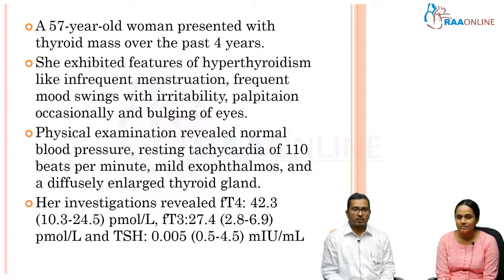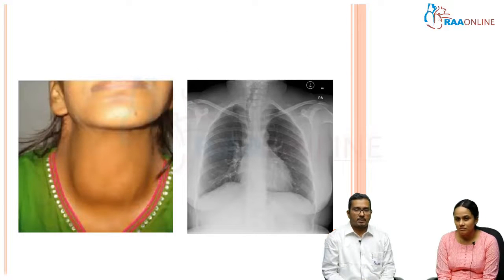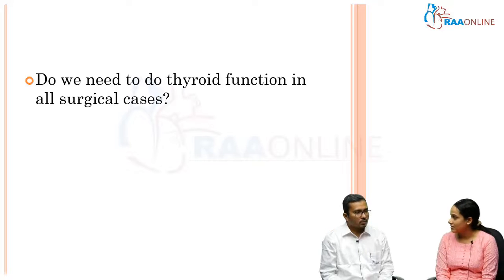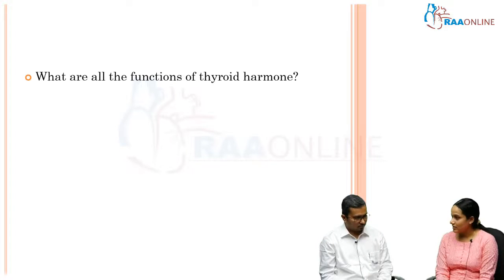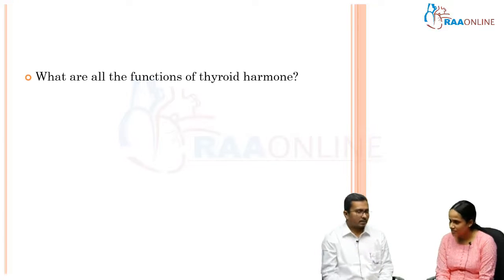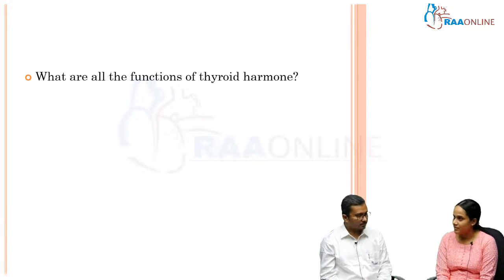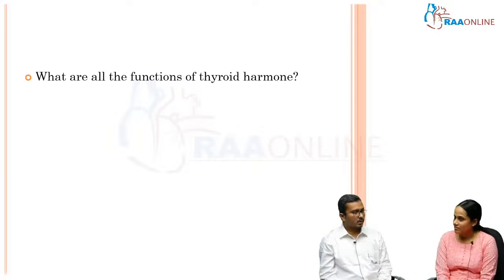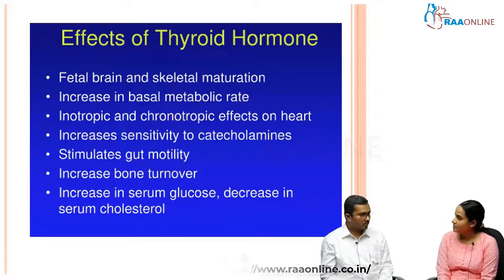Anesthesia for Thyroid Surgery